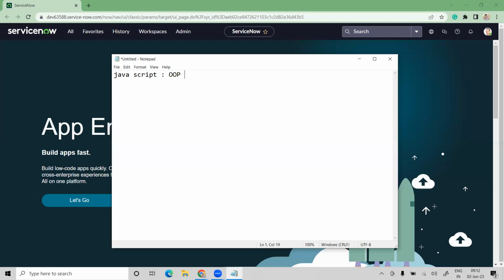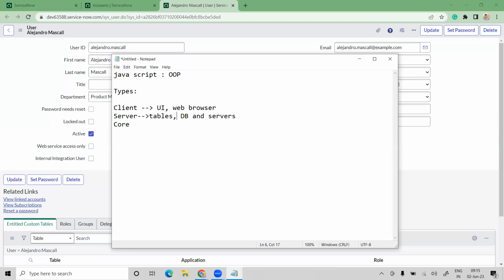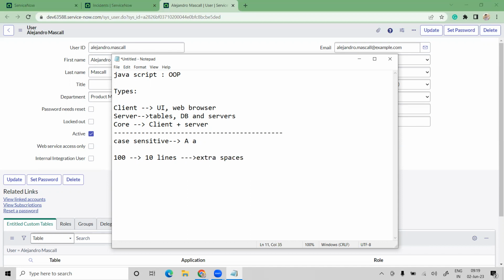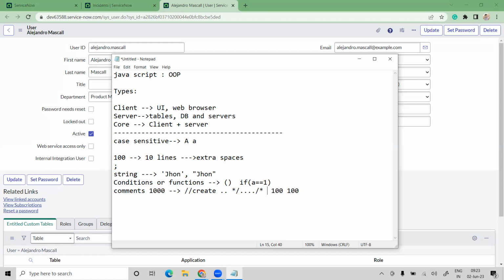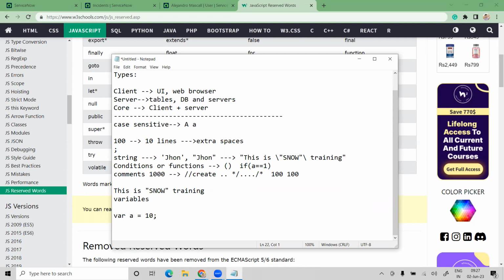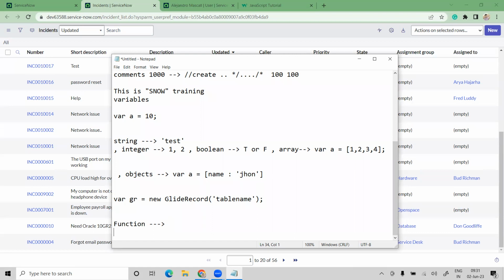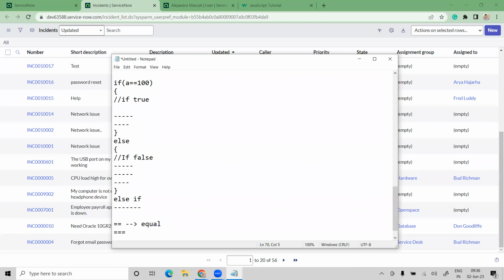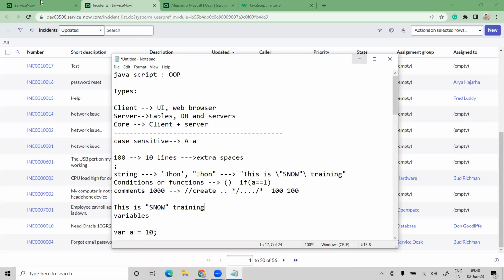Snow 27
Java script overview B13